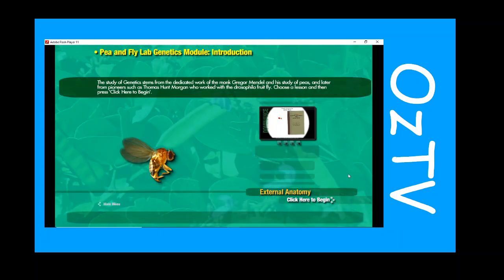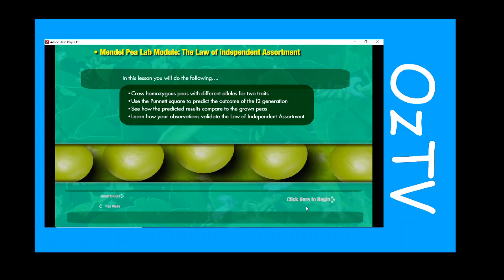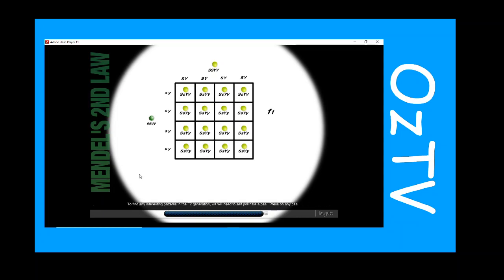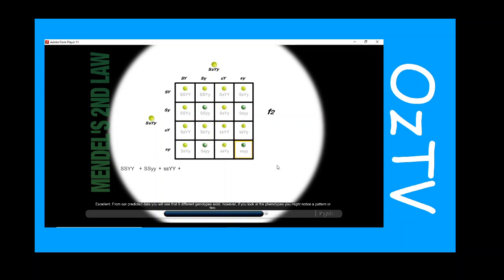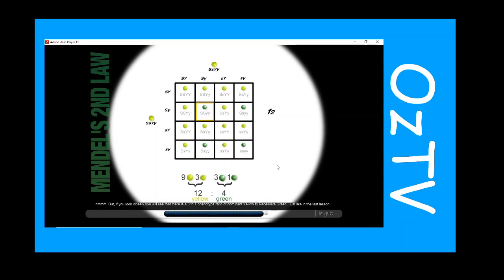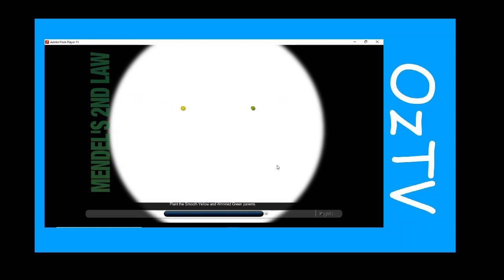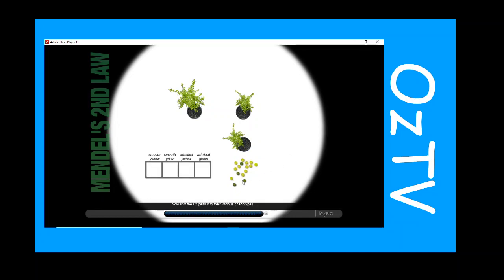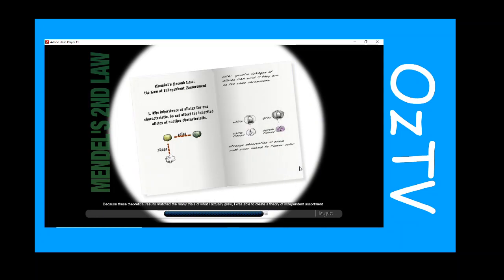Mendel's 2nd law of independent segregation! Mendel karakterlerin bağımsız dağılım teorisi!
Sporting, Trips, Nature, Camping, Hiking, Turkey, Balikesir, Ayvalik
Genlerin kalıtımı birbirinden bağımsız mıdır?
Mendel's 2nd law of independent segregation! Mendel karakterlerin bağımsız dağılım teorisi! Mesela renk/vb genlerinin kalıtımı diğer genleri etkiler mi?